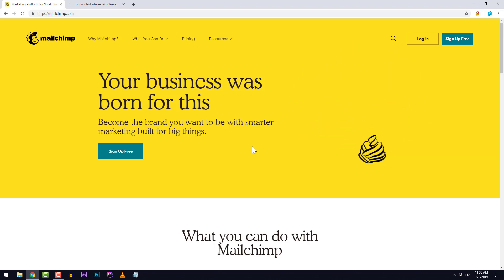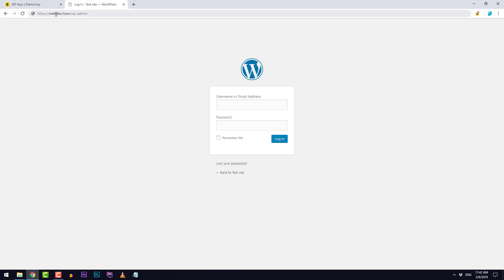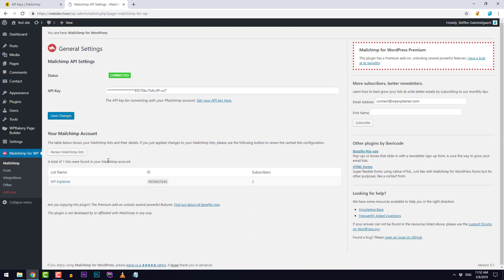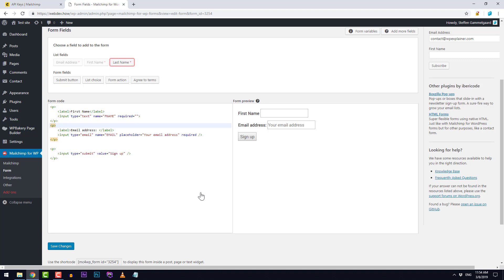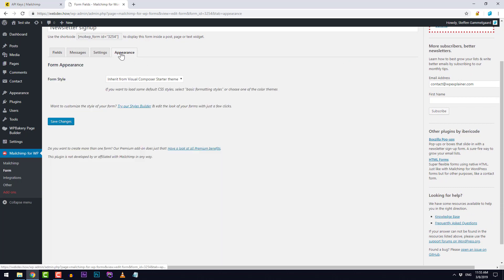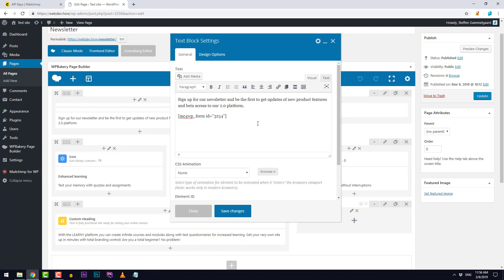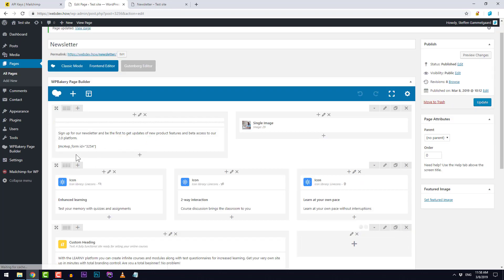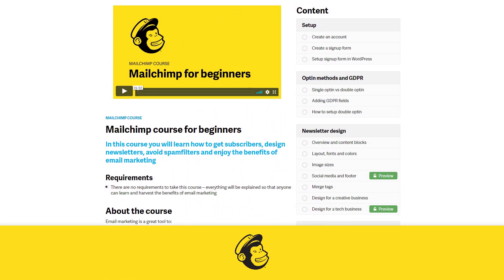Mailchimp for WordPress – Integrate your signup form on your WordPress website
Learn how to setup your Mailchimp signup form in WordPress with the help of a simple plugin. Simple integration with no coding skills needed. This will help you integrate your Mailchimp form on your WordPress website to get subscribers to your list. This can be added either in your Wordpress page’s content or for example in a sidebar widget.

This video is part of a full “Free Mailchimp for beginners” online course which can be found right here: